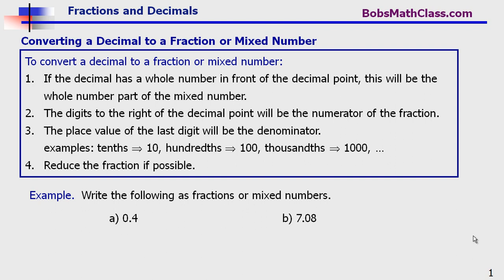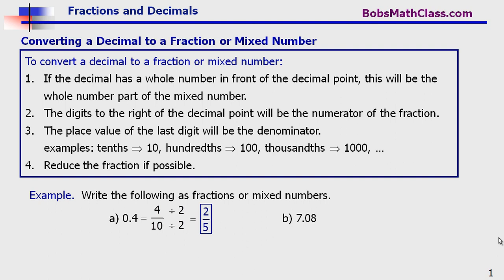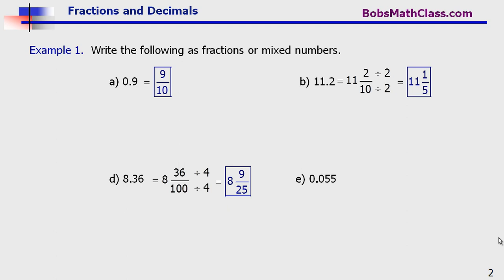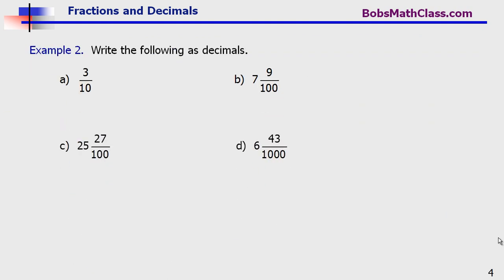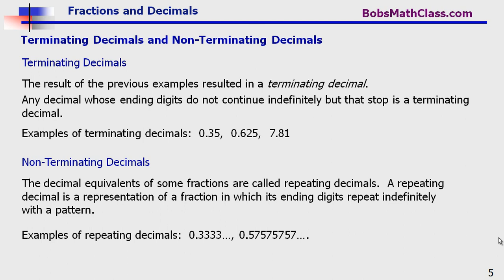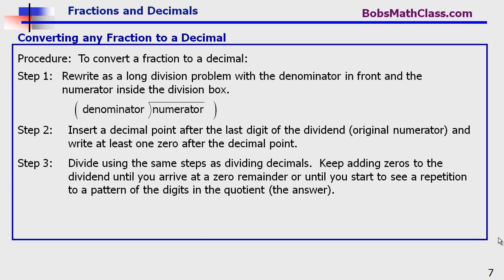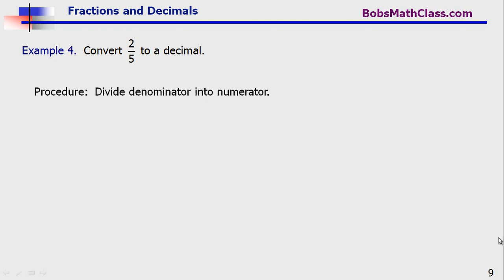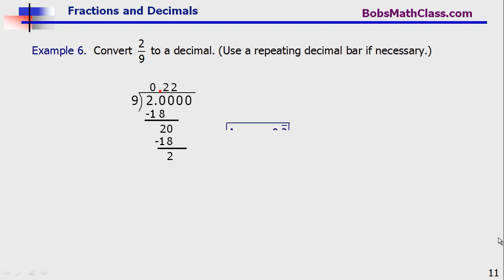8.3 Fractions and Decimals